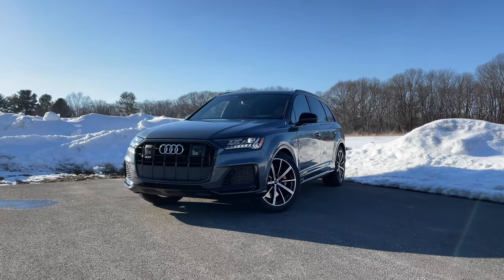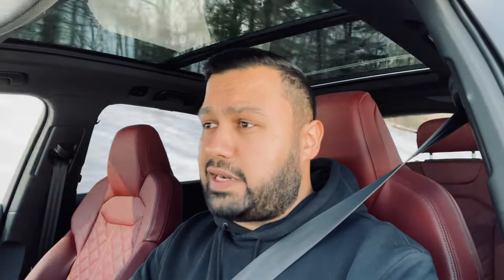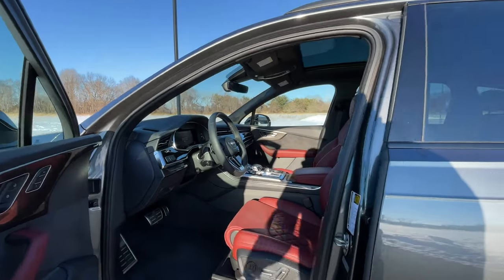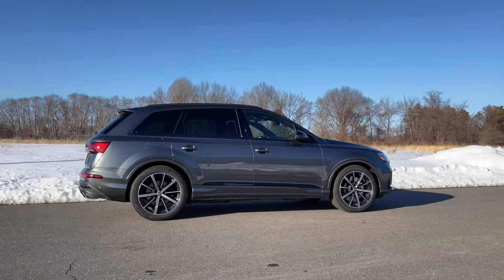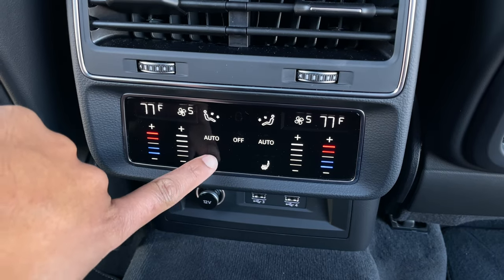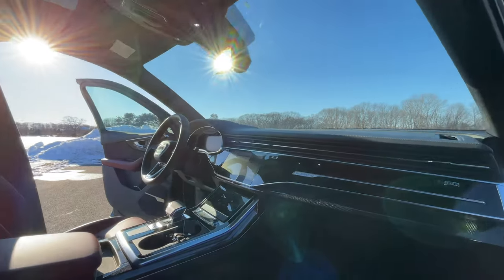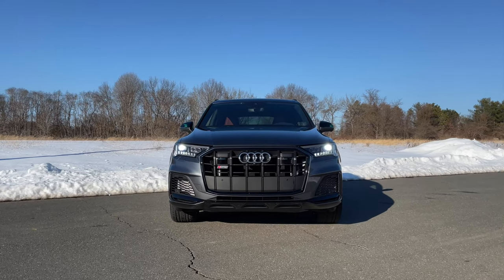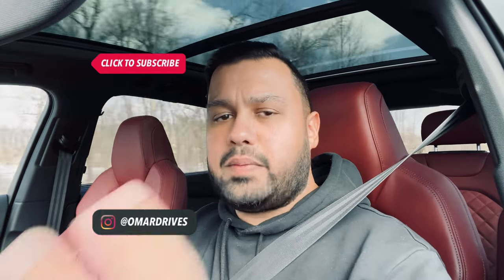2021 Audi SQ7 - A FUN 500-HP SUV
The Audi SQ7 is a 500-hp family SUV that is really fun to drive! How does it stack up against the competition? Find out in my 2021 Audi SQ7 Review.

Before you go for the extremely high-performance SUV there is a level of performance SUVs that are a bit more attainable - that's where the Audi SQ7 fits in. Competing with the likes of the BMW X5 M50i and the Mercedes-AMG GLE53, the Audi SQ7 pumps out a strong 550-hp and will go from 0 to 60 mph in 4.3 seconds. Let's take a closer look at the 2021 Audi SQ7. I apologize for the sound in this video in advance!

🚗 2021 Audi SQ7.
🥊 Rivals: Audi SQ8, BMW X5 M50i, Mercedes-AMG GLE 53, Range Rover Sport.
💲 Price: $85,000.
🔩 Engine: 4.0L Twin-Turbo V8 - 500-hp / 568 lb-ft (770 NM).
⚙️ Transmission: 8-speed automatic.
🚀 Top Speed: 155 mph (249 kph).
⛽️ MPG: 15/21 (city/hwy).
🌍 L/100km: 15/19 (city/hwy).